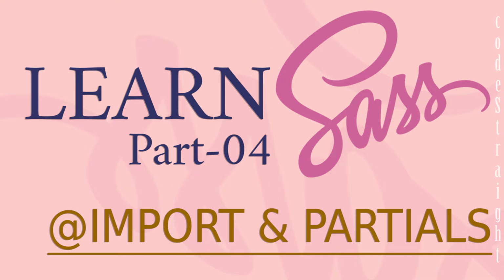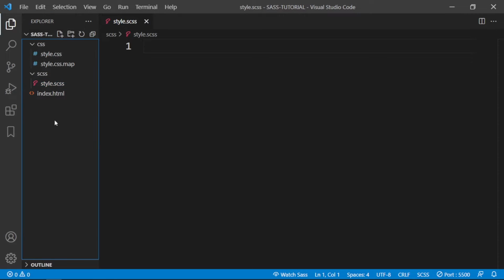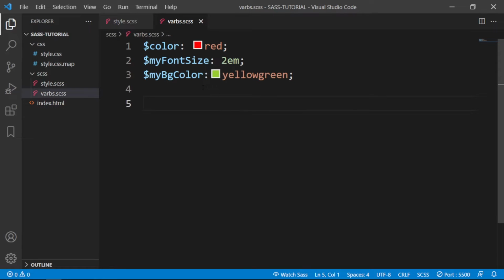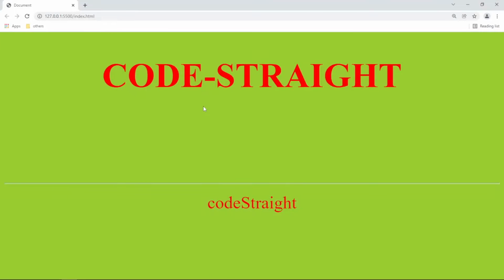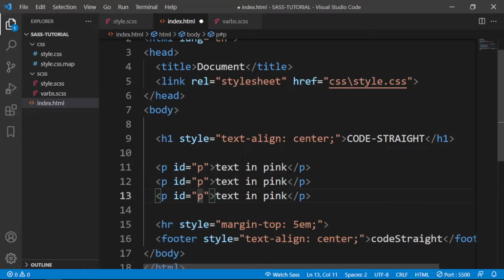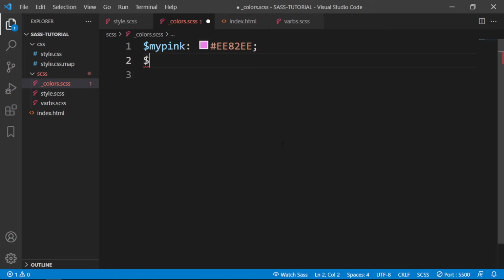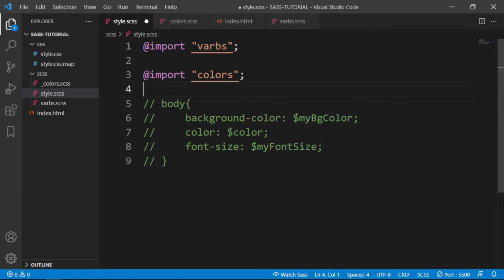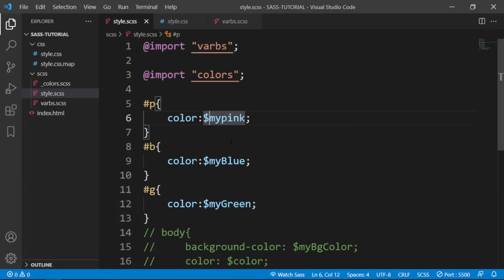SASS / SCSS COURSE AND TUTORIAL FOR BEGINNERS | PART - 04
IN THIS VIDEO YOU CAN LEARN ABOUT SASS / SCSS @IMPORTS-PARTIALS. SASS KEEPS THE CSS CODE DRY (DON'T REPEAT YOURSELF). ONE WAY TO WRITE DRY CODE IS TO KEEP RELATED CODE IN SEPARATE FILES.YOU CAN CREATE SMALL FILES WITH CSS SNIPPETS TO INCLUDE IN OTHER SASS FILES.